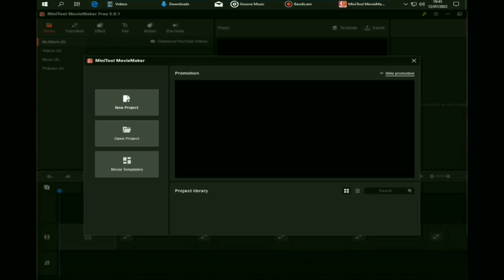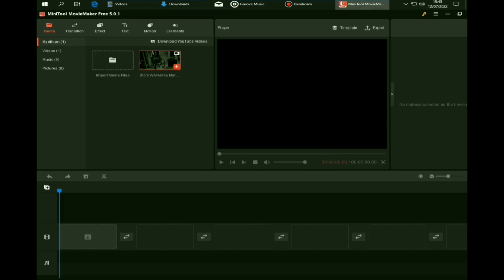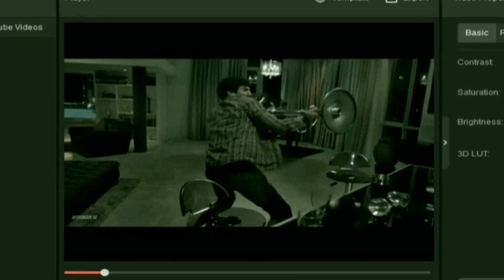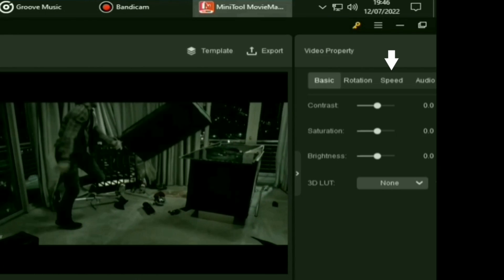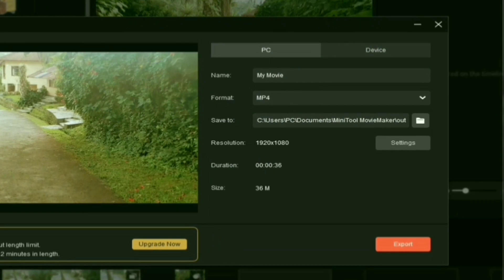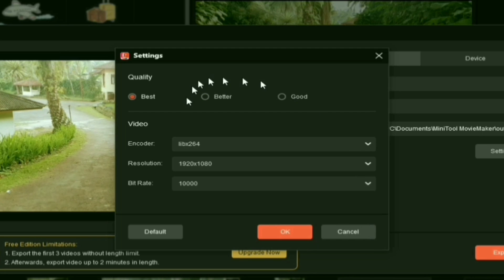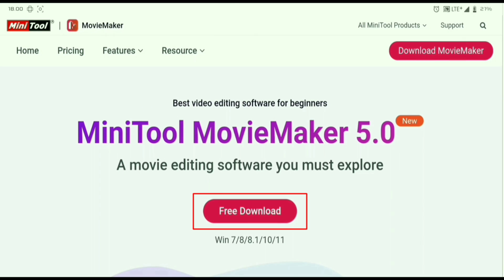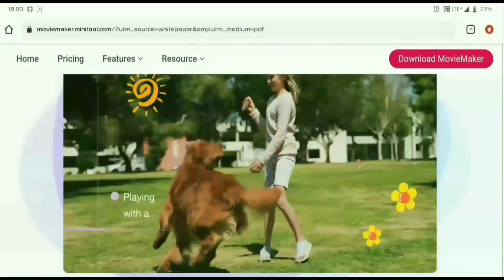Software Editing Video Terbaik: Panduan Lengkap MiniTool Movie Maker untuk Pemula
Dapatkan tutorial edit video gratis tanpa watermark di PC dengan aplikasi Minitool Movie Maker. Sempurnakan video editing kamu sekarang!
khusus pemula: editing video pc gratis tanpa watermark